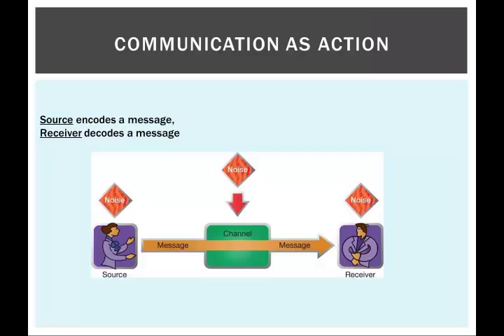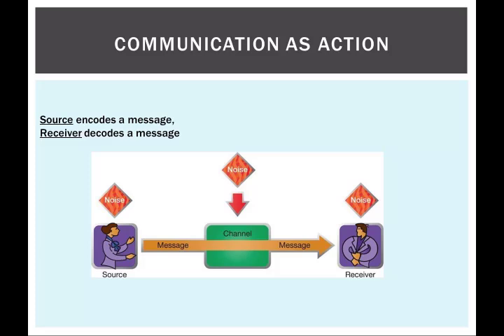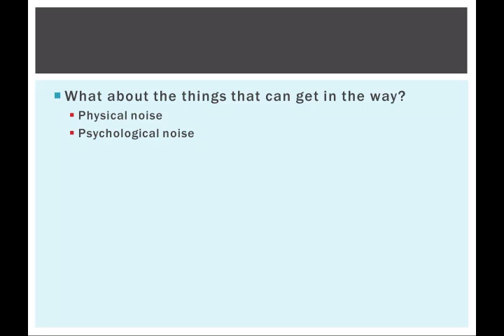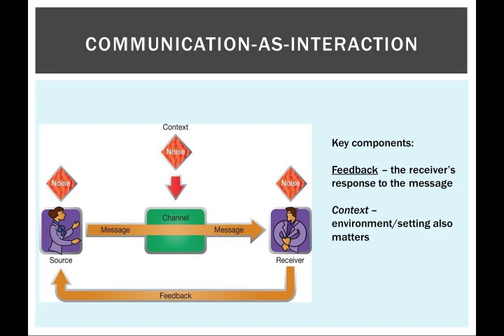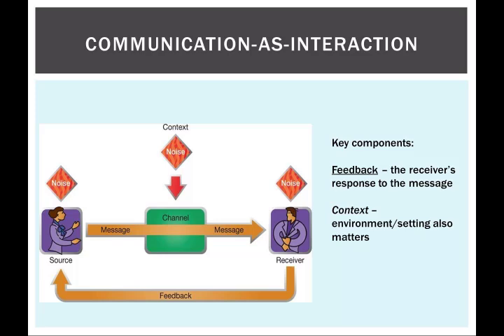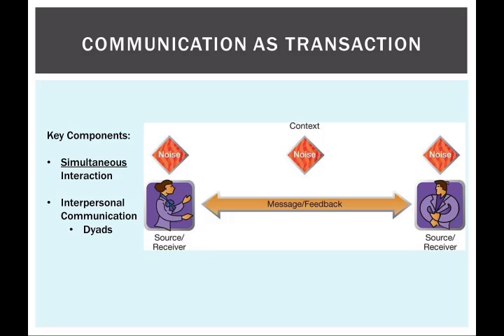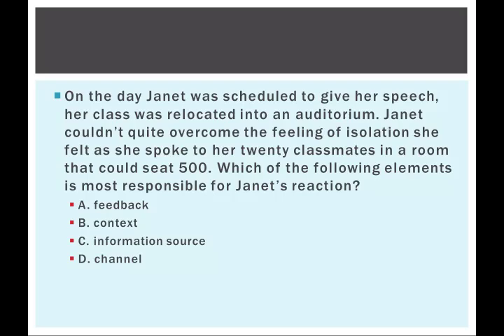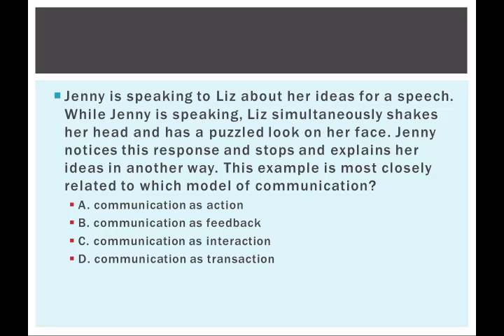Ch 1 Communication Models